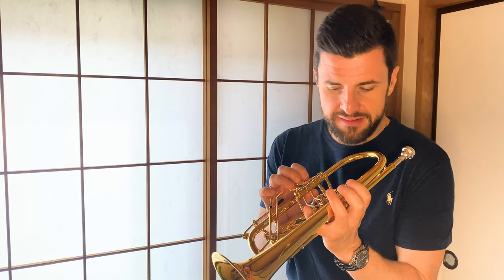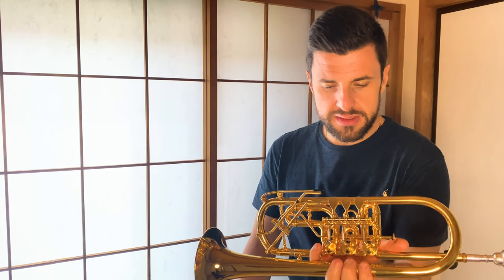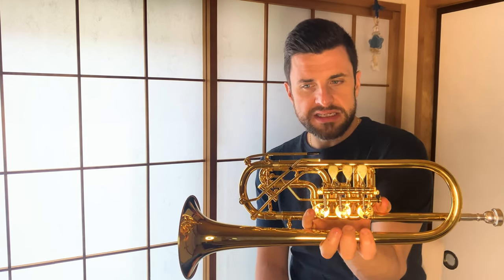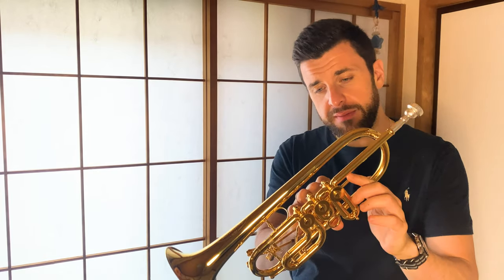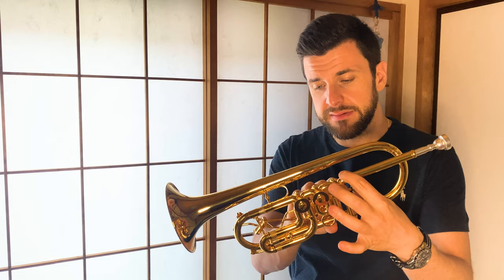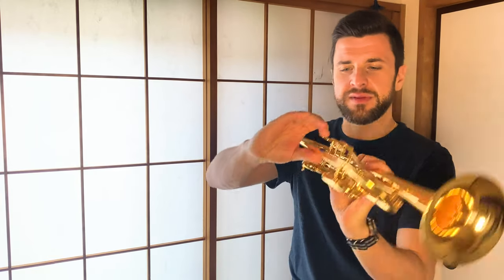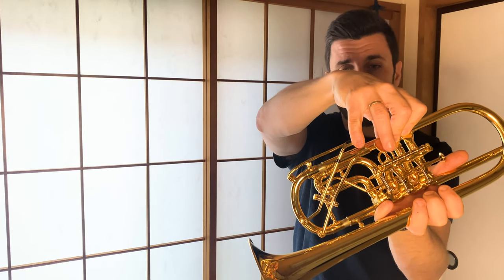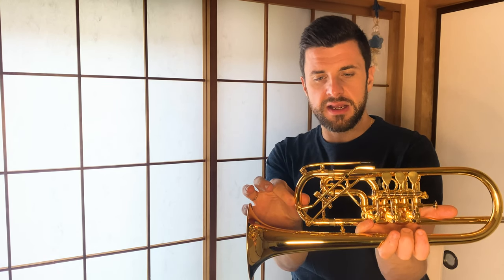My Rotary C Trumpet - GEARS - Ottaviano Cristofoli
Discover my Schagerl Rotary C Trumpet
GEARS - New video out every Wednesday!

Some of you have been asking me about my instruments, so I want to give you a little explanation of what I play.
If you are interested in knowing something about my equipment, mouthpieces, mutes, anything, just write in the comments below and I'll try to make a video.

▶︎ GEARS
My Schagerl Rotary C Trumpet gold plated.

Listen to my album "AZZURRA - The Italian Recital"
Feat. Doremi Takahashi (piano) and Eijiro Nakagawa (trombone)

Follow me and let's keep in touch!